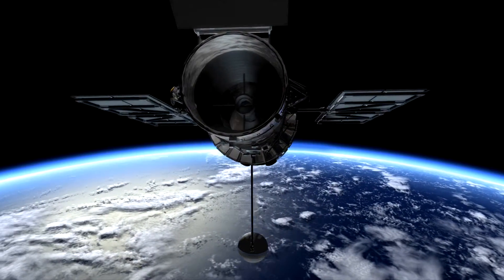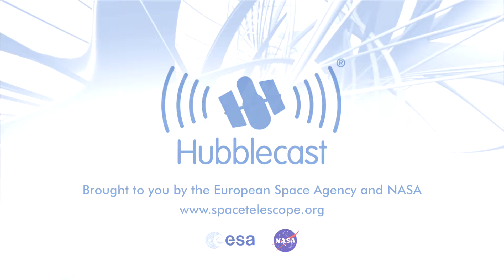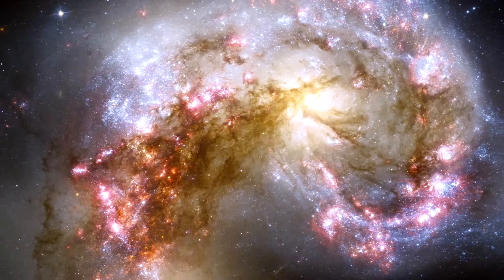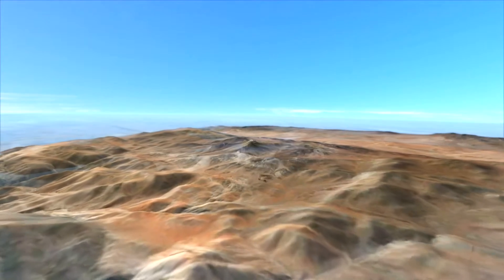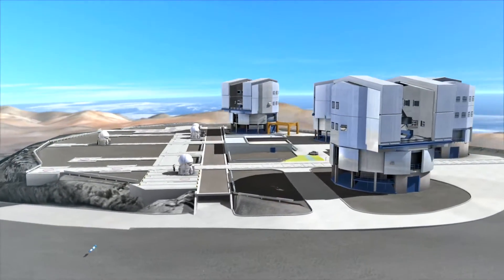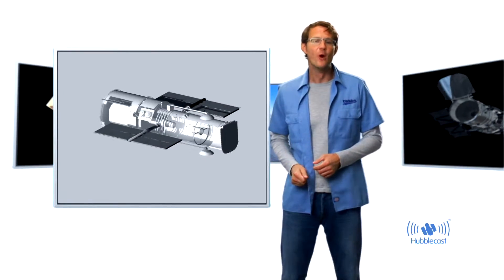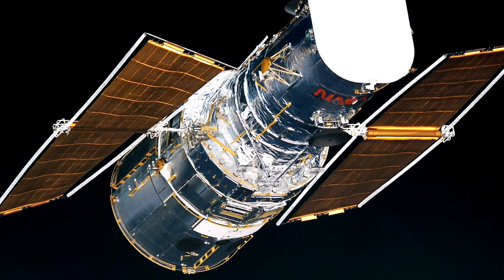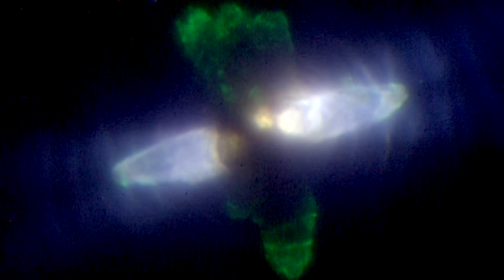Hubblecast 06 - NASA - Documentary